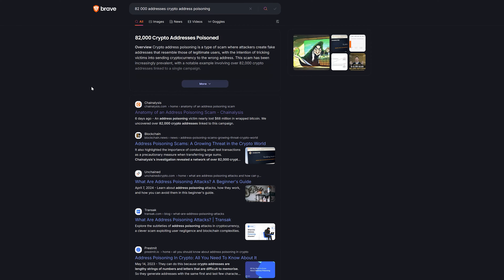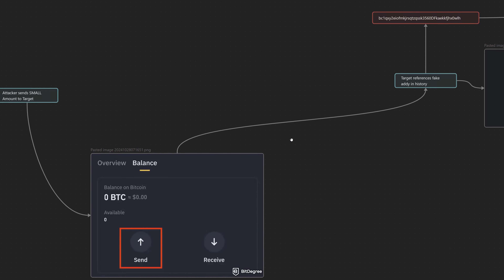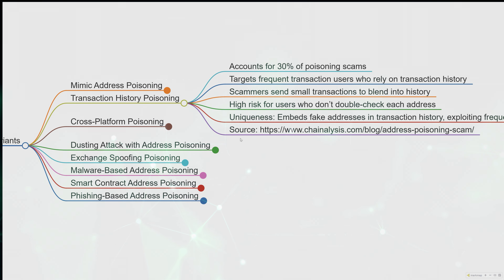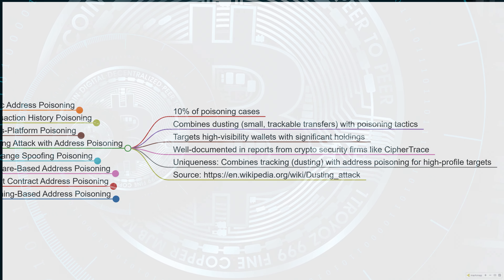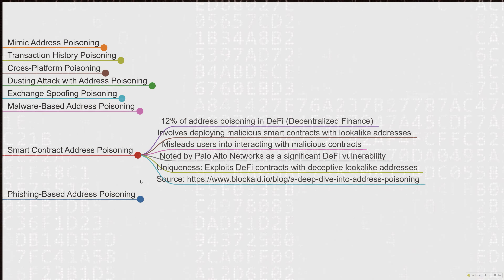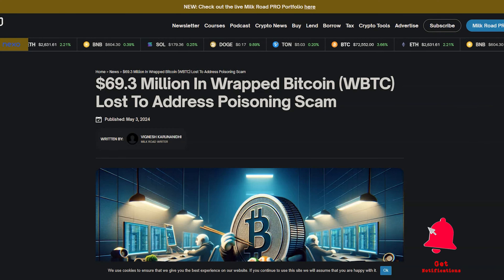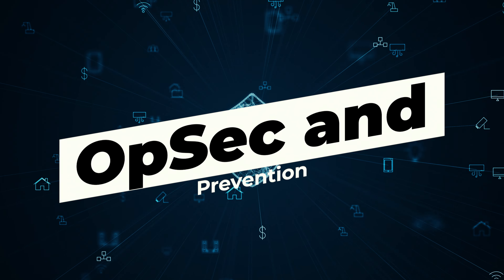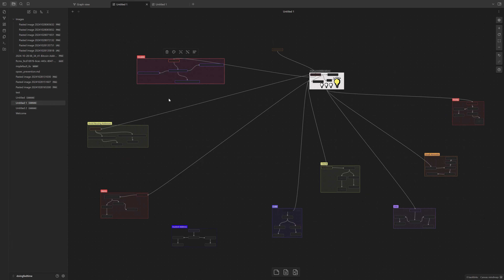Crypto Address Poisoning - DON'T GET ROBBED! How it works, Variants and how to be safe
Crypto Address Poisoning is a common yet dangerous scam affecting thousands of cryptocurrency users. In this tactic, attackers create fake wallet addresses that closely resemble the victim’s address. They embed these lookalike addresses into transaction histories, tricking users into sending funds to the scammer’s wallet instead of their intended recipient. According to Chain Analysis, this tactic has compromised over 82,000 wallets, affecting both new and experienced crypto users and resulting in millions of dollars in losses.

This video covers several types of cryptocurrency address poisoning scams, including:

Mimic Address Poisoning – where scammers create lookalike addresses that can deceive users who copy-paste from their transaction history without close verification.
Transaction History Poisoning – targeting high-frequency users who rely on transaction histories for sending funds, making it easy for scammers to plant fake addresses within previous transactions.
Cross-Platform Poisoning – affecting users who interact across multiple platforms, which can create confusion in transaction histories.
Malware-Based Poisoning – using malware to replace copied wallet addresses, giving users almost no chance to notice the swap.
Each tactic exploits user trust and everyday habits, like relying on transaction history or saved addresses. This video aims to raise awareness and share actionable ways to protect yourself from these scams.

Stay alert, stay safe, and protect your assets from address poisoning scams!

☆ ☆ ☆ ☆ ☆ CHAPTERS ☆ ☆ ☆ ☆ ☆

00:00 - Introduction to Crypto Address Poisoning
01:27 - How Address Poisoning Scam is Carried Out
03:59 - Variants of Address Poisoning
12:15 - Case Study: Trader Losing 68 Million in WBTC
13:05 - Who Should Care About Address Poisoning
15:52 - Importance of Operational Security and Prevention Measures
16:32 - Practical Countermeasures Against Address Poisoning
19:19 - The Role of Vigilance and Awareness
21:17 - Conclusion: Staying Safe from Address Poisoning

☆ ☆ ☆ ☆ ☆ LEGAL STUFF☆ ☆ ☆ ☆ ☆